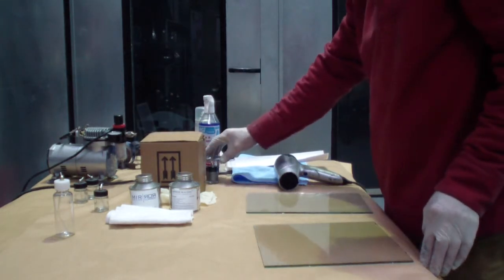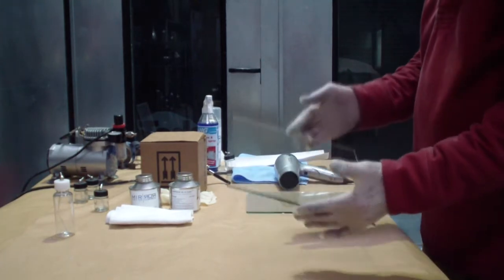Mirror in a Can: Hobby Gun Tutorial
This is a short tutorial on how to apply Mirror in a Can using a hobby gun.Stealth paint